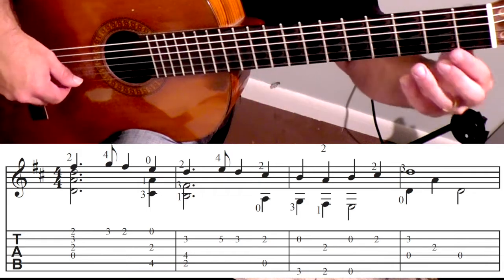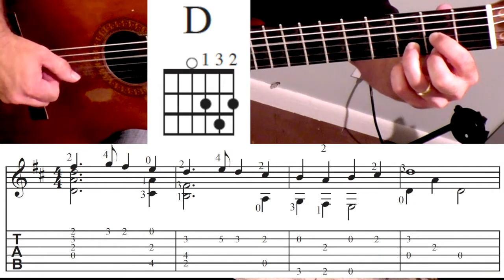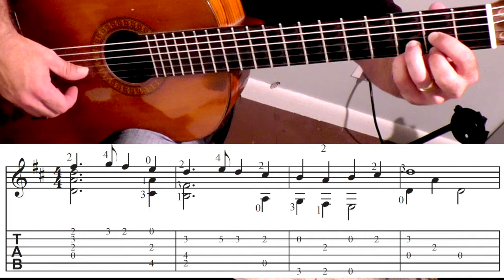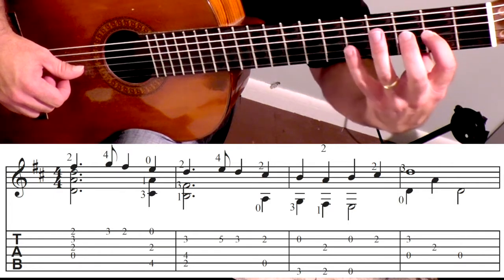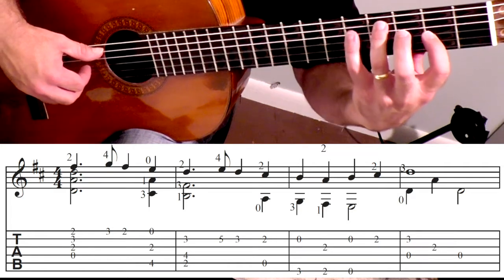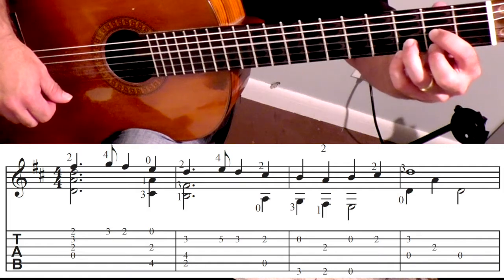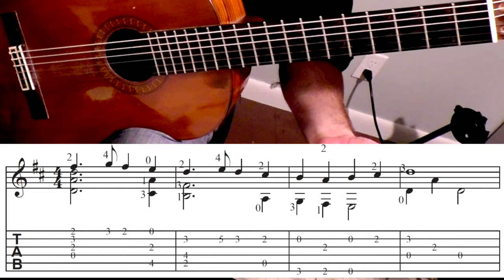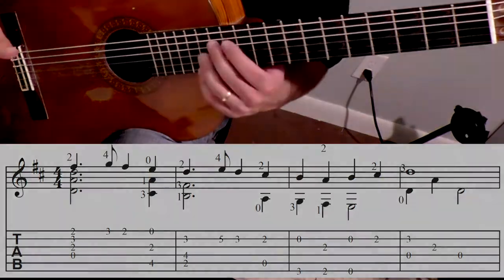Kemp's Jig with TAB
This is a teaching video of the classic Renaissance song, Kemp's Jig.